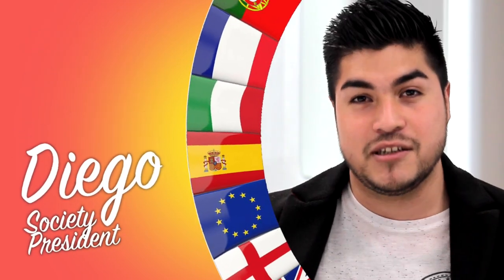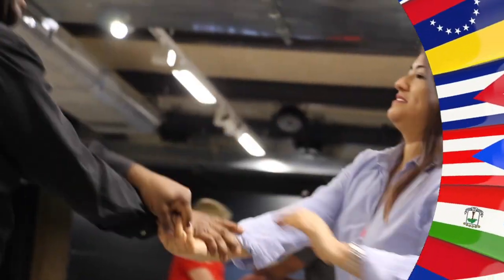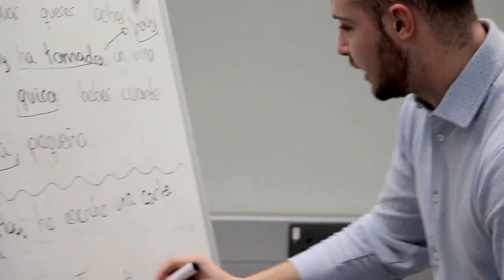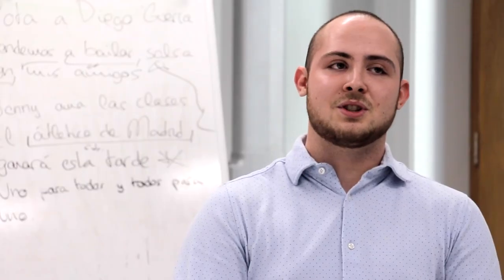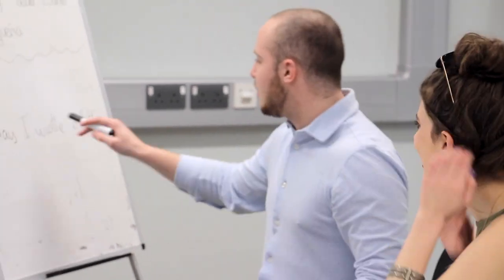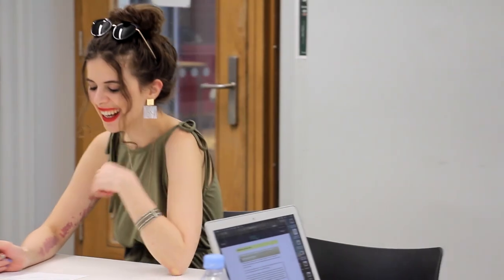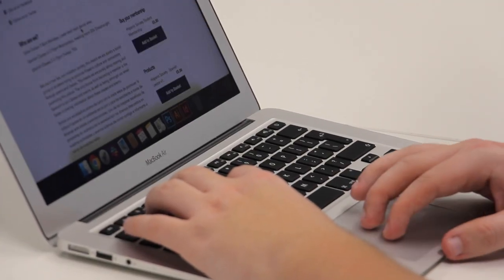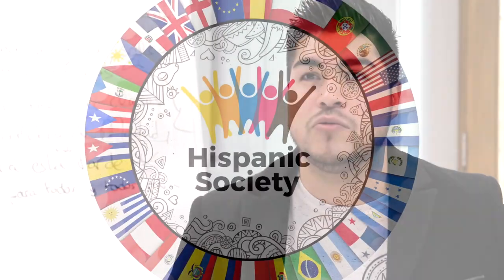Hispanic Society | University of Greenwich